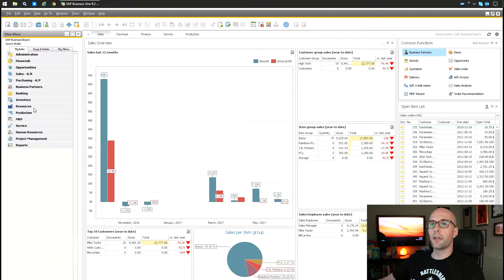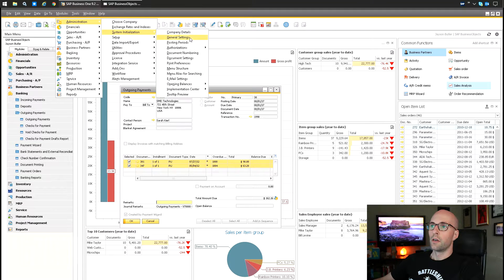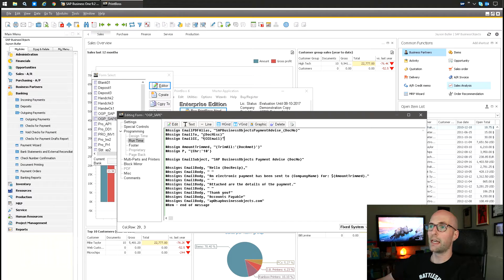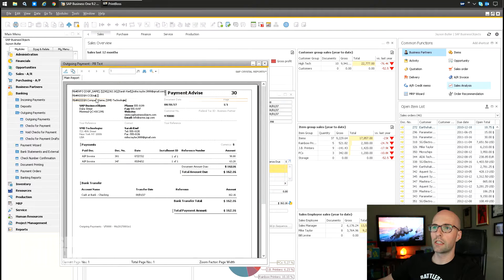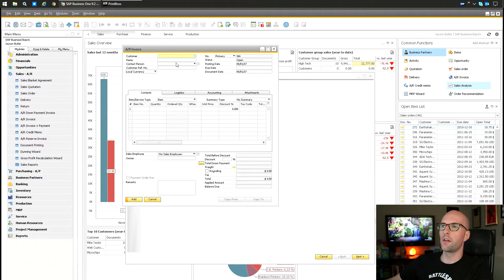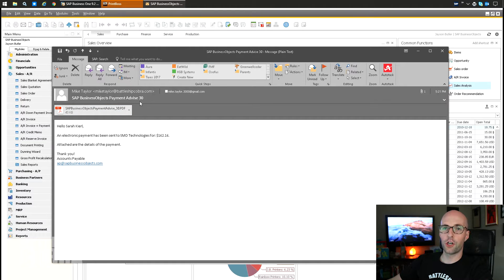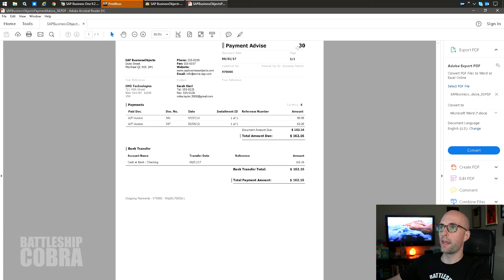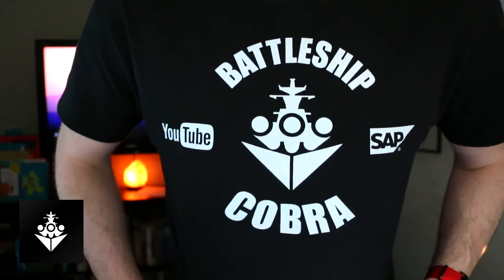Demo Series: PrintBoss Enterprise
//--Ways to support me so i make more videos (some free)

//--Video Description
I review PrintBoss Enterprise by Wellspring Software, discuss why I like it and how you can use it to send carefully crafted emails from SAP Business One.

This is not a paid advertisement, I actually use this product and recommend it highly.